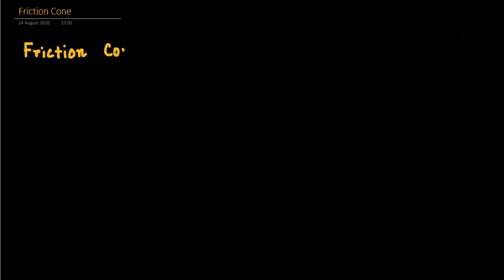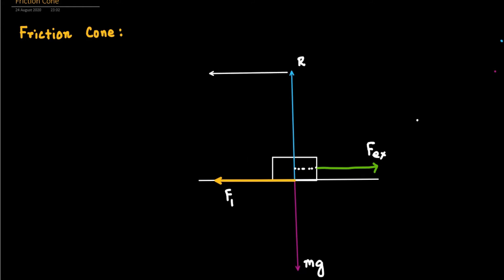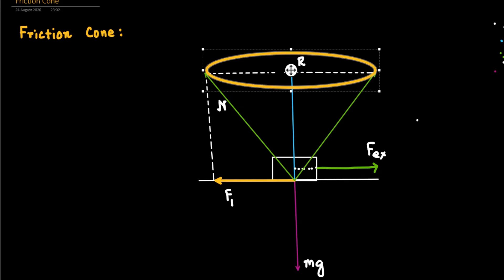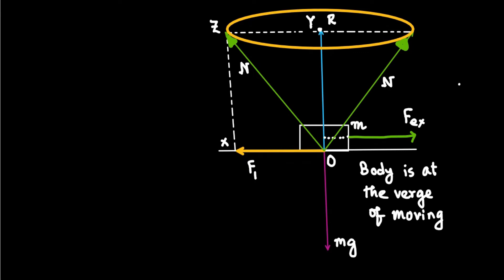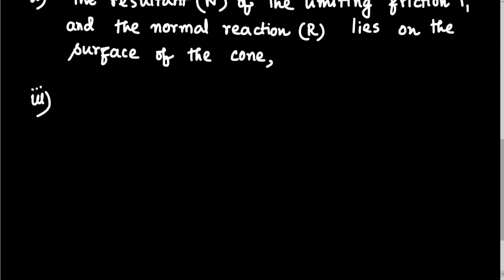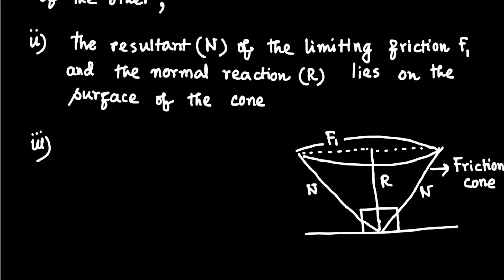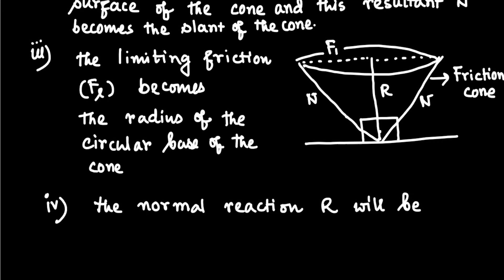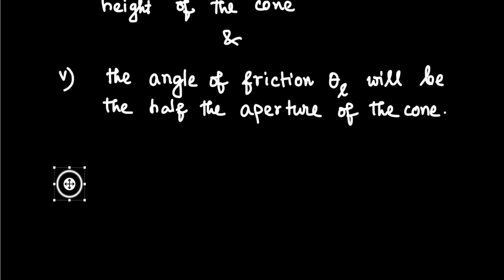Friction Cone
Chapter: Friction : What is Friction Cone? Friction cone is an inverted right circular cone which is assumed for a body which is at verge of moving over the rough surface of the other and radius of the circular cross-section is the limiting friction Fl, the height of the cone is the normal reaction and the slant is the resultant of limiting friction & normal reaction .The resultant of limiting friction and normal reaction lies on the surface of the cone.